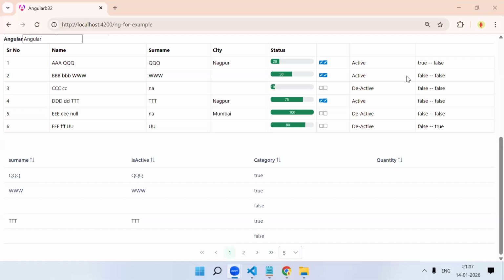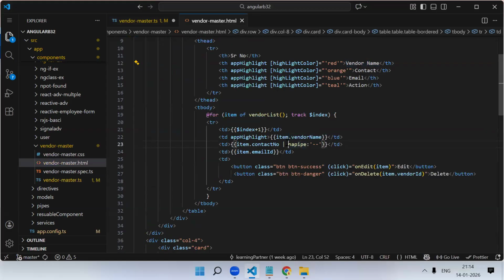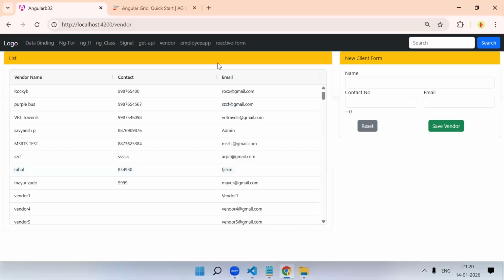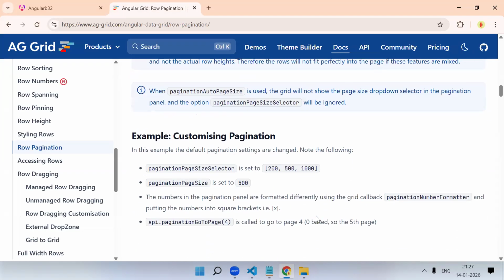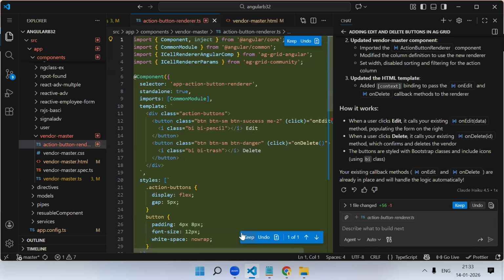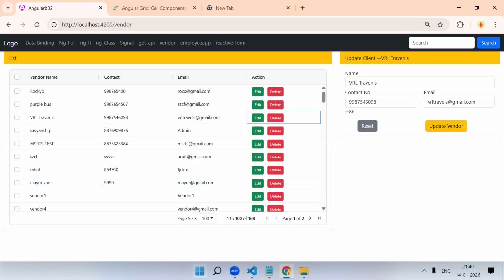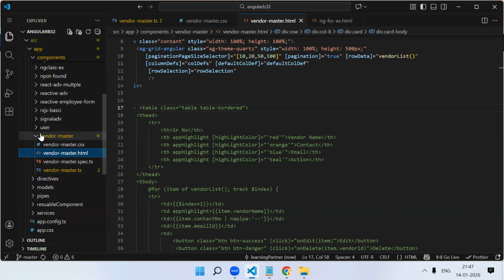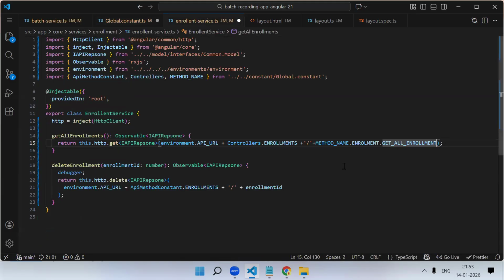Angular Project B-32 -Day 8 _ How to Use Ag Grid in Angular | angular 21 Project